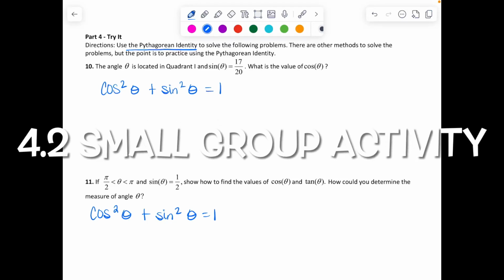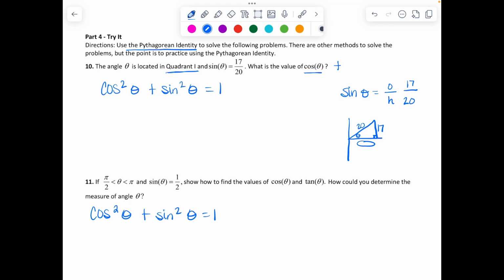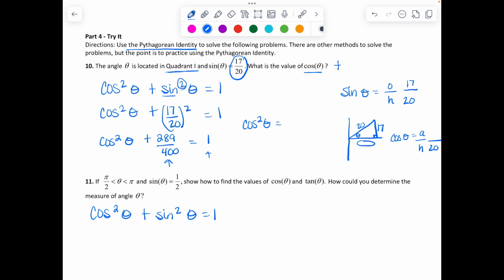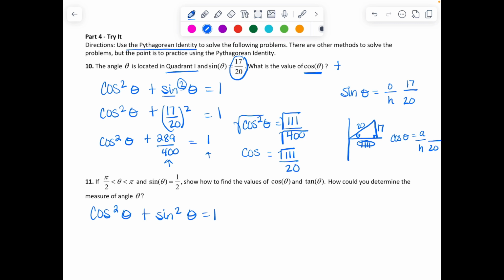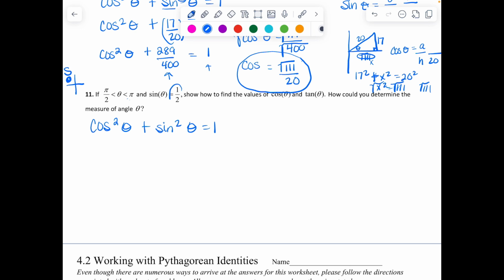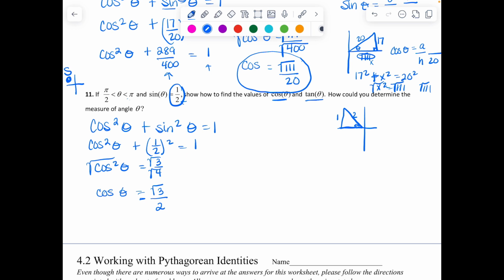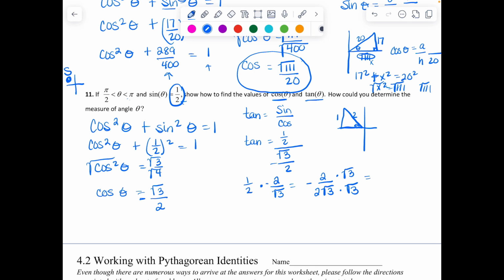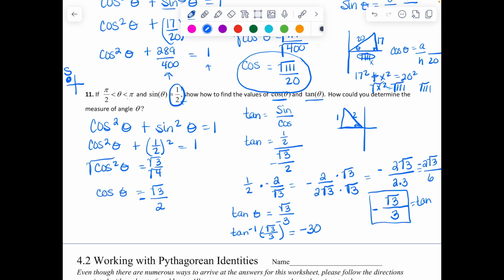4.2 Small Group Activity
#10 and 11 explained